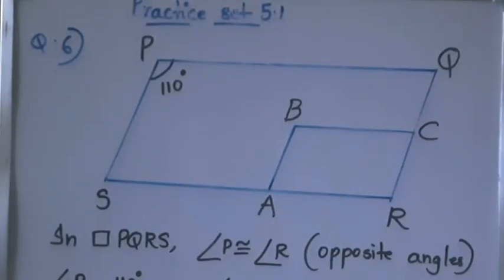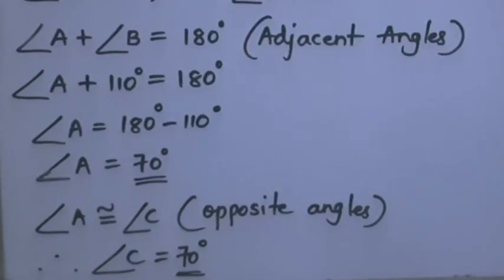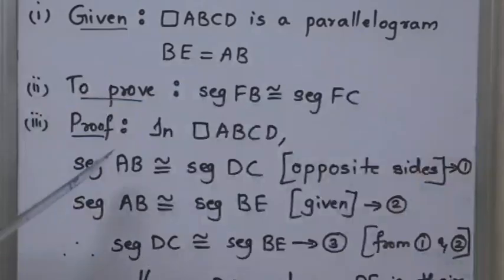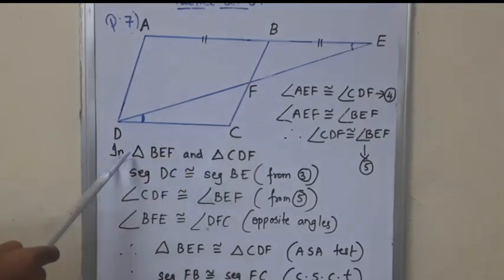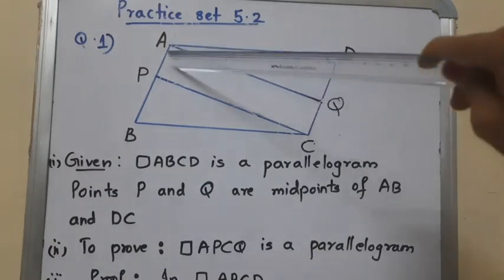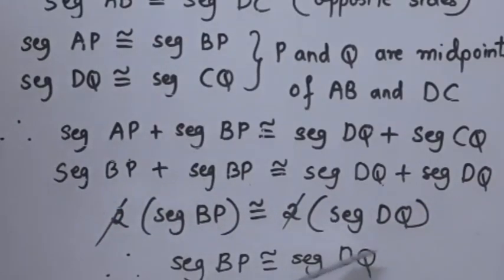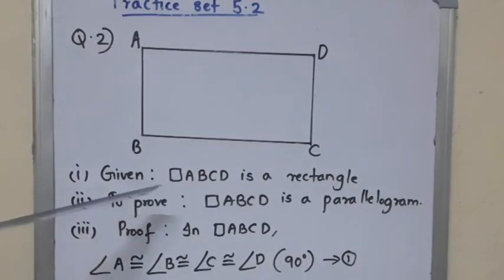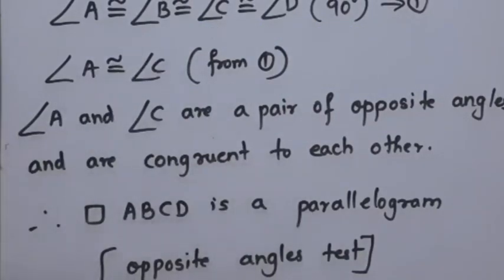9th standard Maths-2 Quadrilaterals, Parallelogram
9th standard Maths-2 Quadrilaterals, Parallelogram